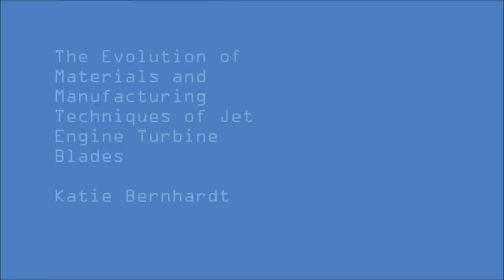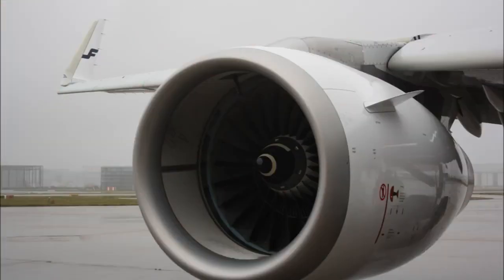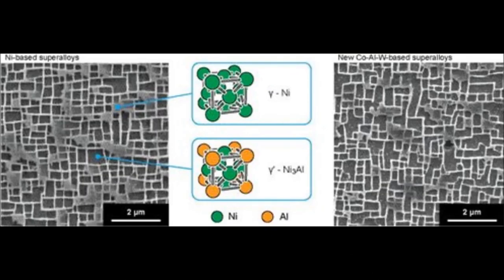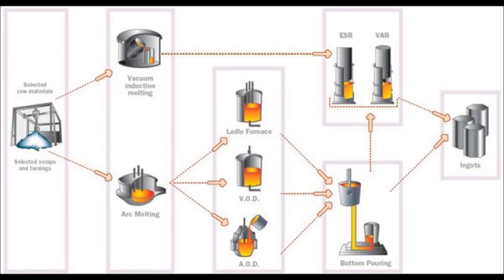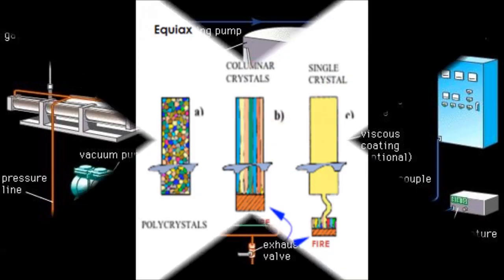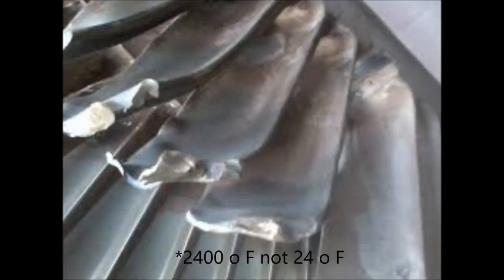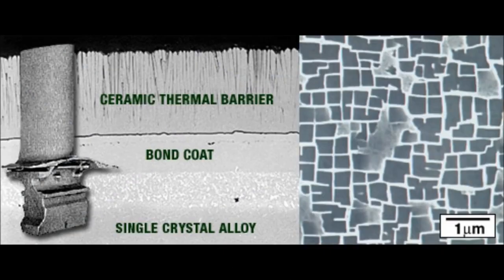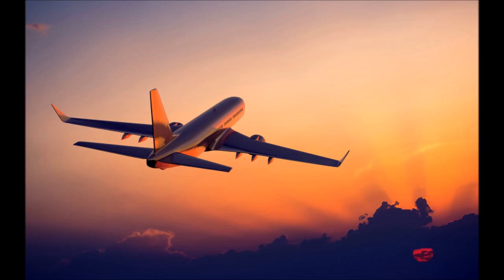The Evolution of Jet Engine Turbine Blade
turbine blade